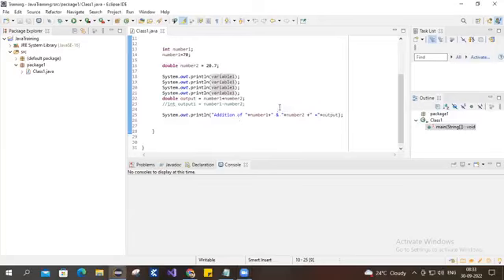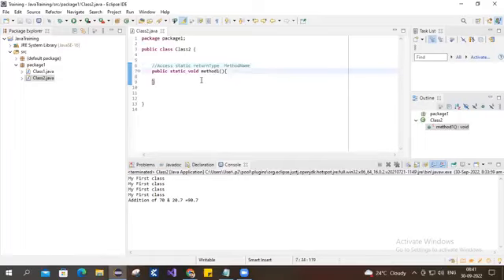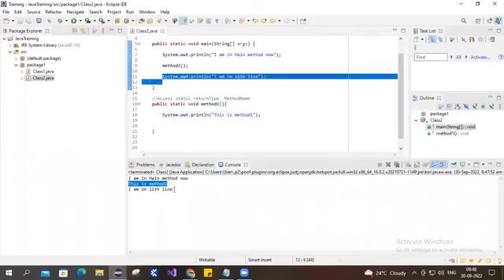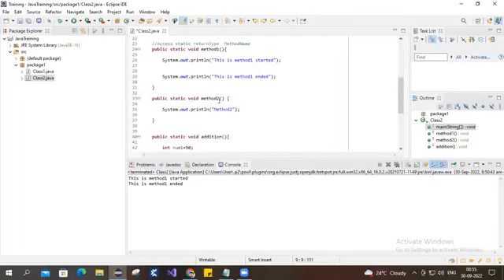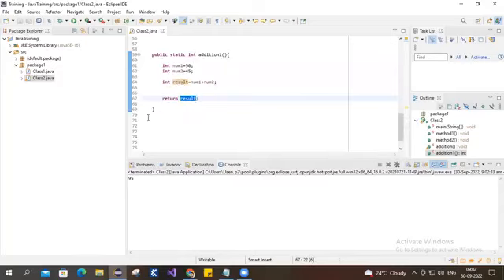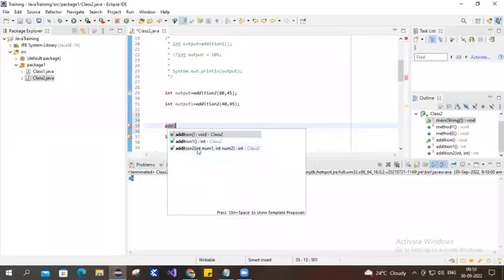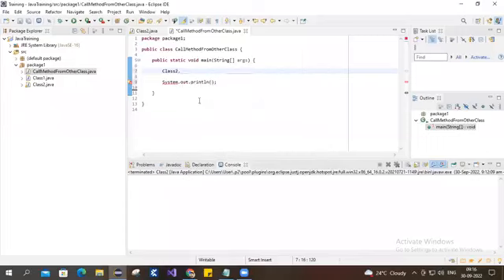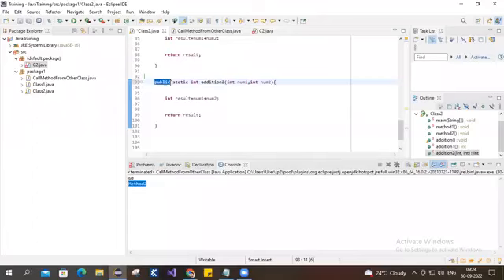Selenium Automation from Scratch - Day 3